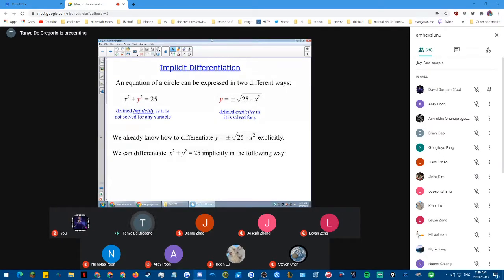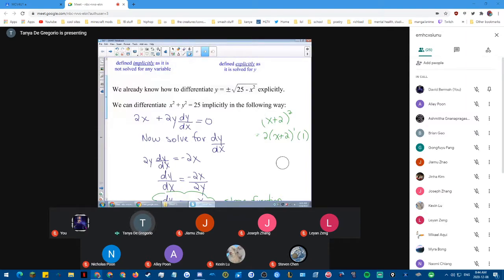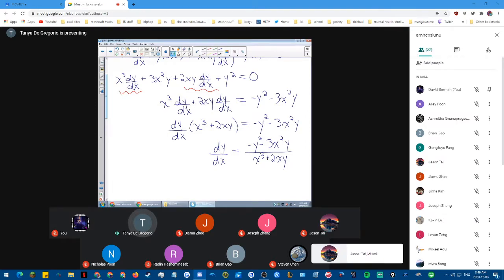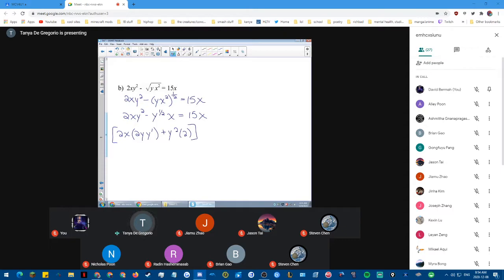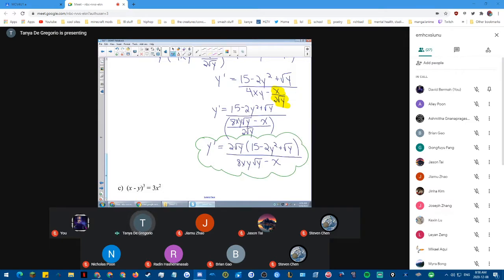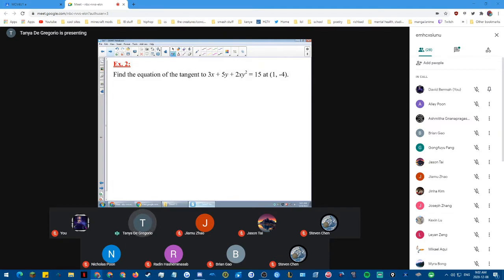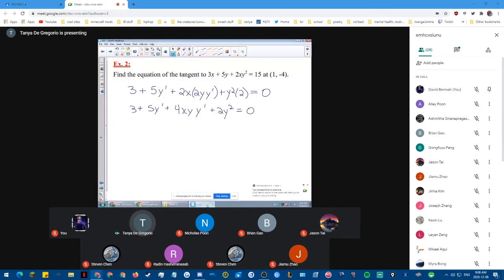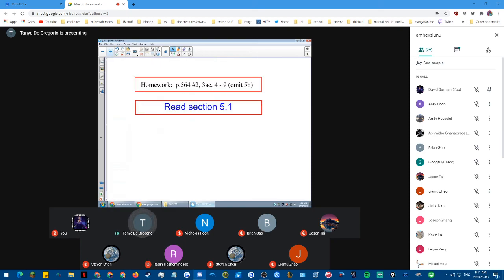December 8, 2020 - Calculus and Vectors: 5.0 Implicit Differentiation